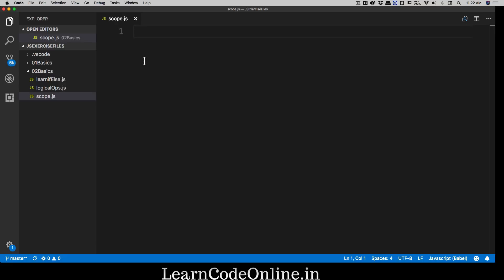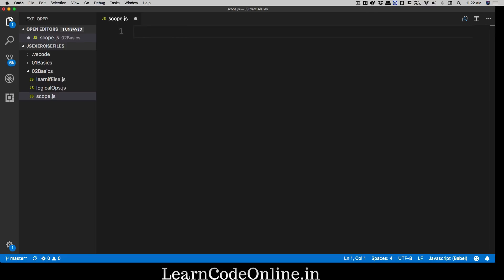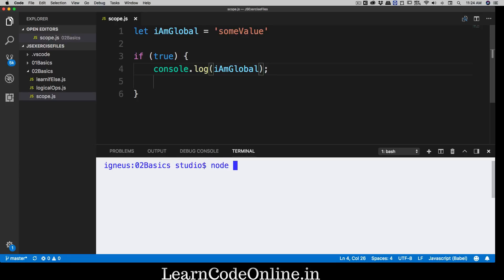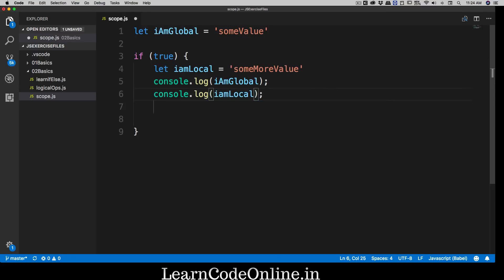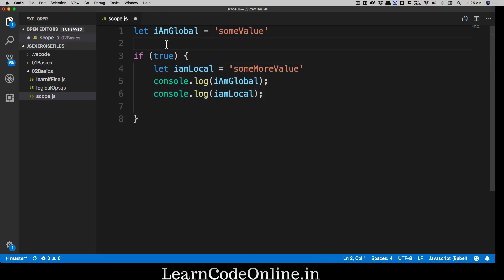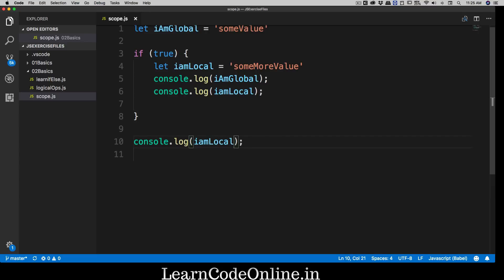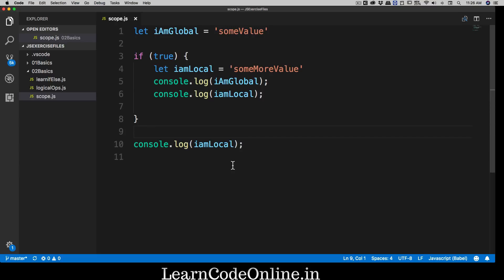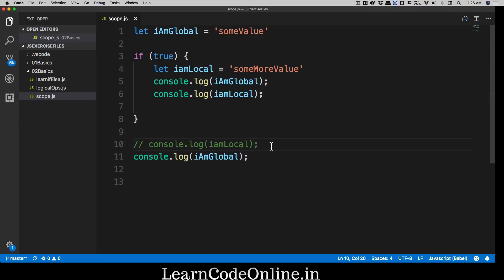Var and let keyword - Scope in Javascript